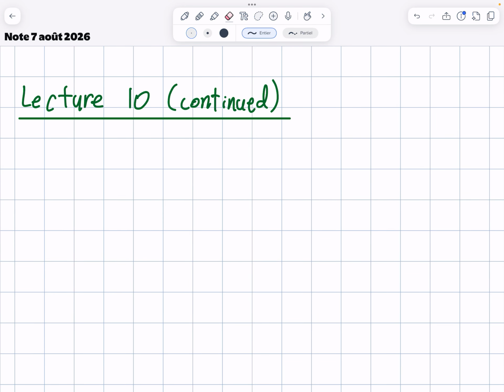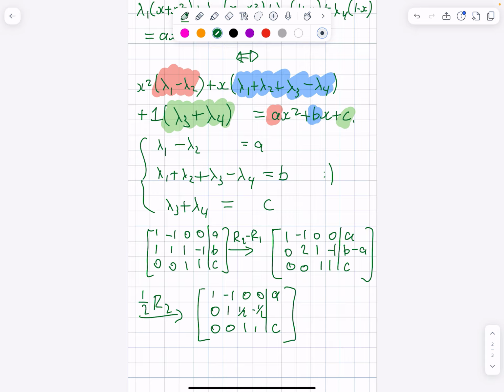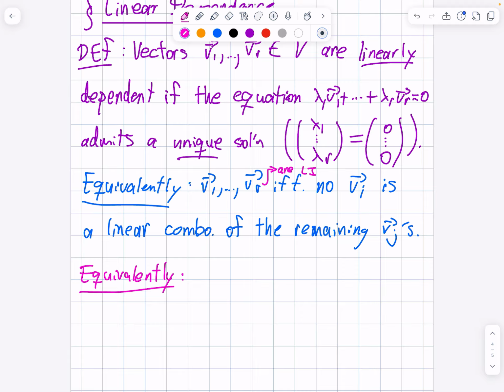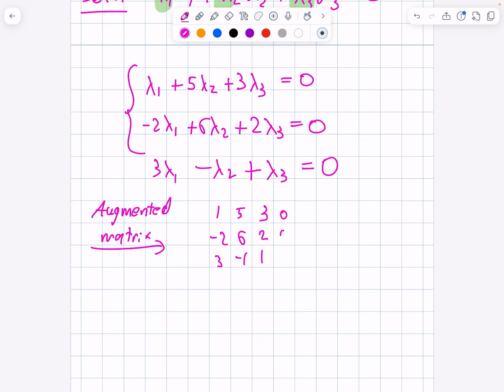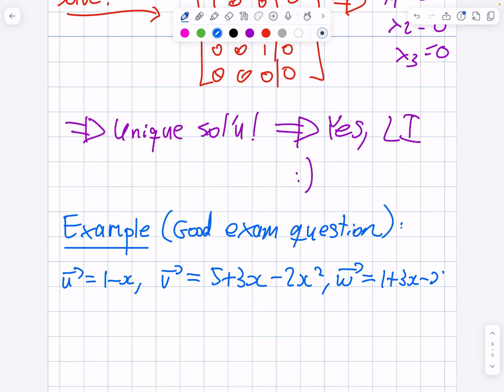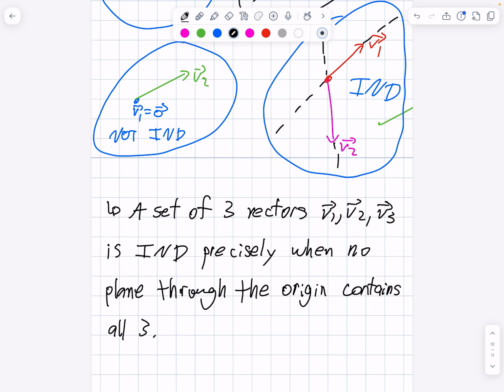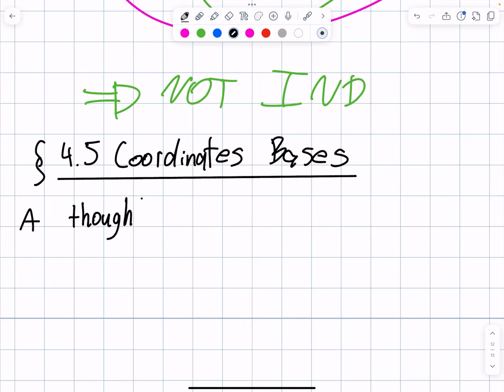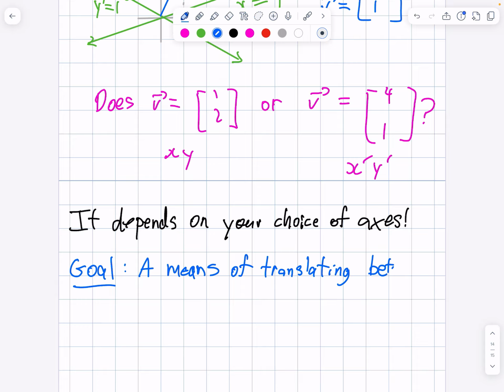Lecture 10 makeup